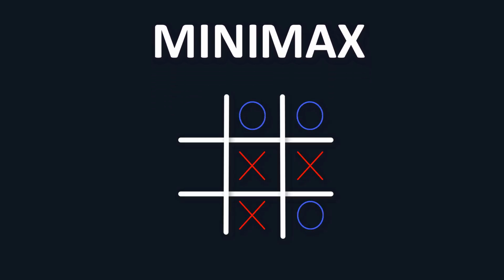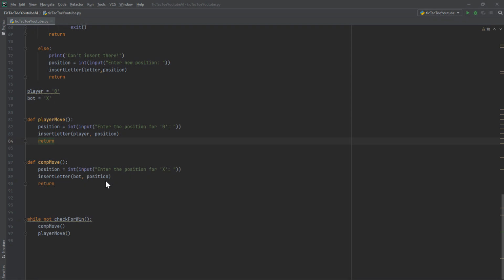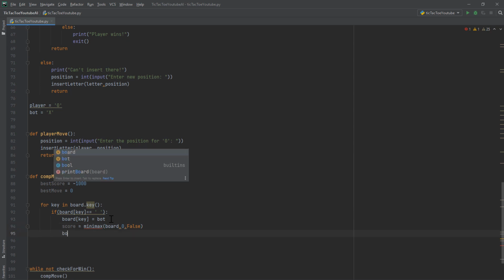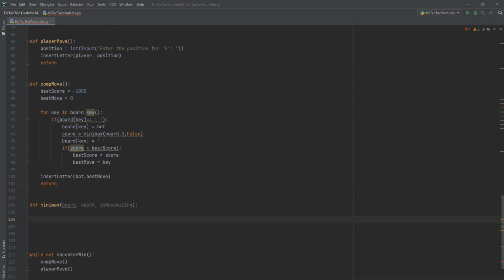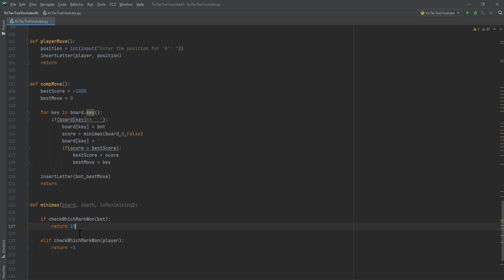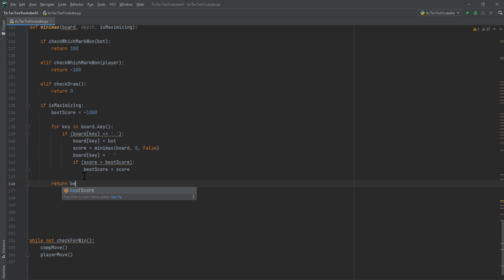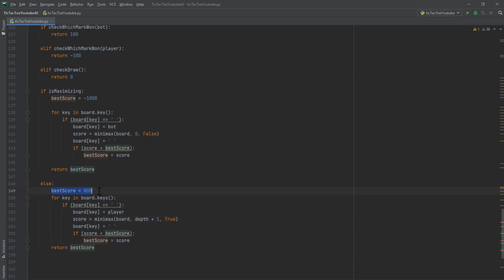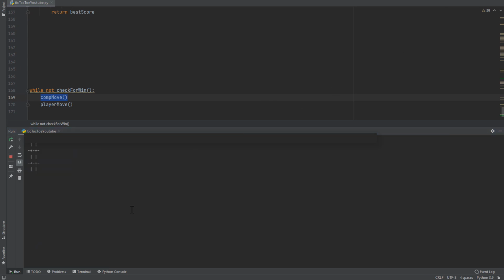Tic Tac Toe AI with MiniMax using Python | Part 2: Minimax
How to create Tic Tac Toe AI with Minimax using Python. Tic Tac Toe AI Bot with Minimax Tutorial. Learn how to create unbeatable Tic Tac Toe AI using minimax and Python.

Minimax is a kind of backtracking algorithm that is used in decision making and game theory to find the optimal move for a player, assuming that your opponent also plays optimally. It is widely used in two player turn-based games such as Tic-Tac-Toe, Backgammon, Mancala, Chess, etc.
In Minimax the two players are called maximizer and minimizer. The maximizer tries to get the highest score possible while the minimizer tries to do the opposite and get the lowest score possible.